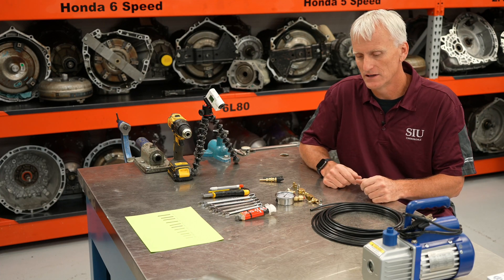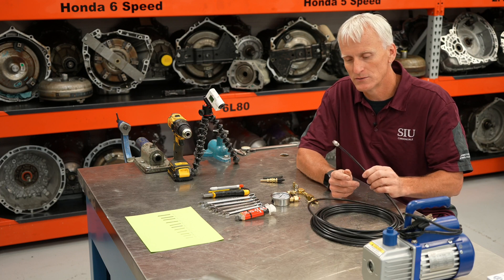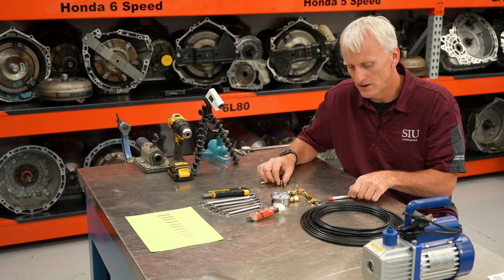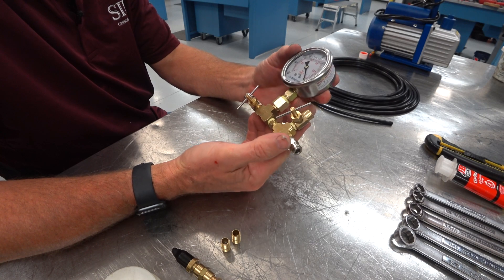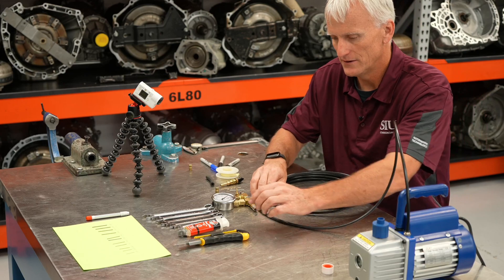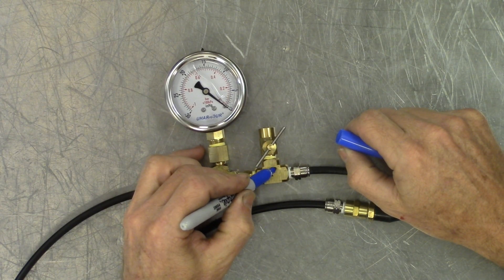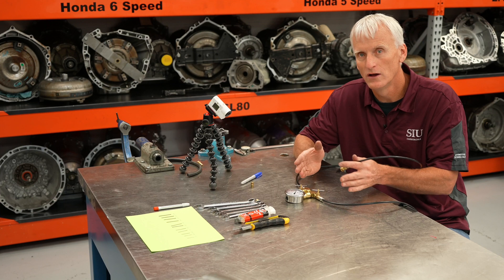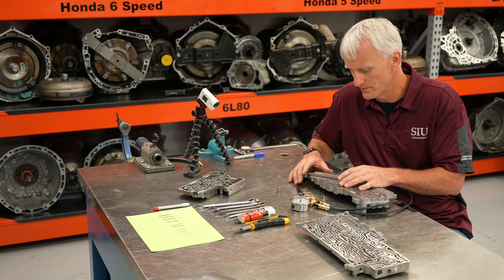Build your own Vacuum Test Station!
Build your own vacuum test station so you can accurately test valve bodies, check balls in cases and pistons, sleeves and bushings in automatic transmissions.  You can get vacuum test guides for free If Sonnax sells a replacement valve, they usually share a typical specification for the vacuum test.  Just go to the valve and open the instructions or click on the link that says “you need this if.”
Vacuum testing has been around for many years and I’m still surprised to hear that some shops still don’t check the valve body and transmission for wear using a vacuum test stand.  It’s simple and repeatable.  It’s one of those tools that answers the question “could this have caused the failure.”  Without it, it’s really guess work.

The following are parts found on Amazon.com that were included in this video.  I’m sure you can find many, if not all, of the components at your local hardware store and auto parts store.

Vacuum gauge

Needle valve

Push fittings

¼” tubing

Brass tee

1/8” npt nipples and couplers

Vacuum pump

Welding tip cleaner (for drill bits)